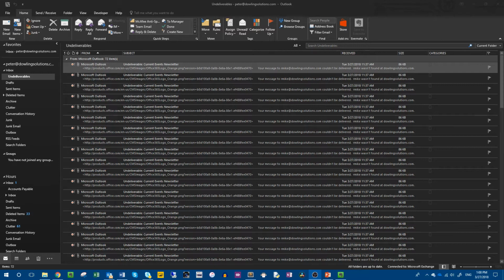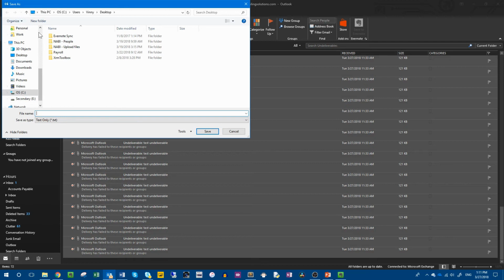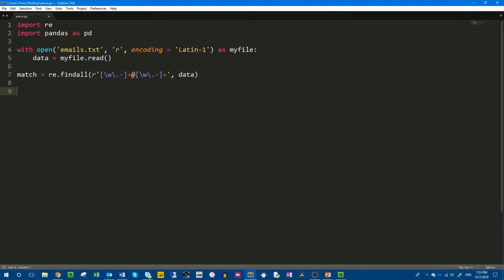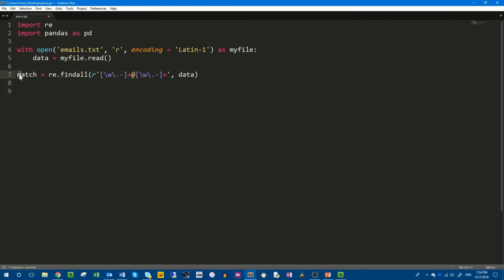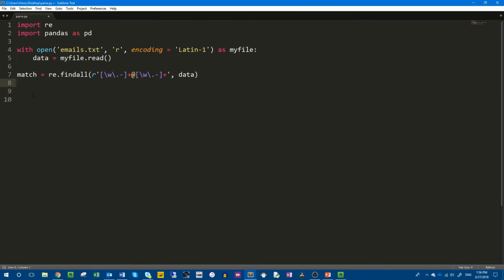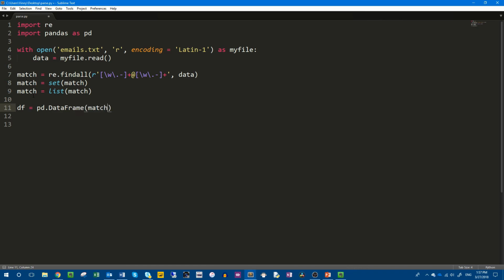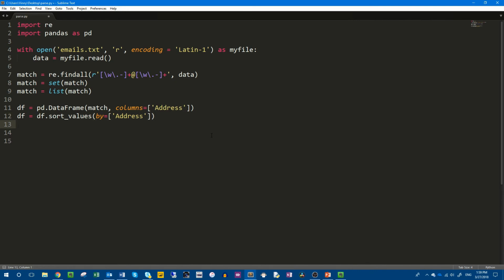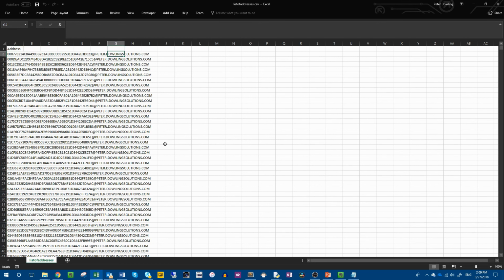What to do when you get thousands of undeliverable emails!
Sometimes you get a lot of un-deliverable email notifications when you bulk email contact lists that haven't been updated in a while.  Here is how to find which emails are actually un-deliverable